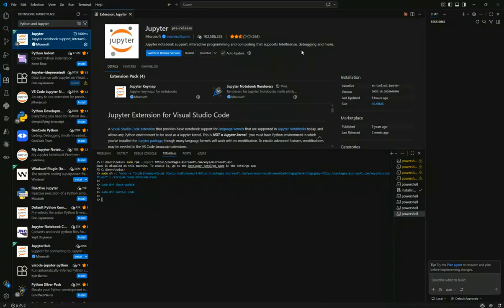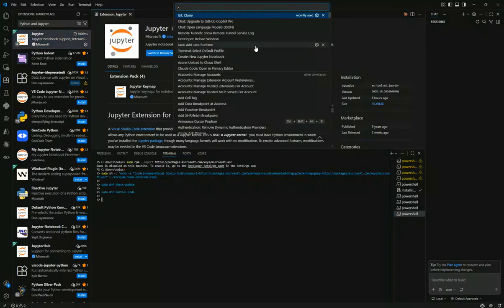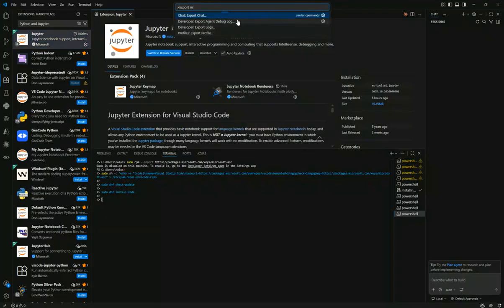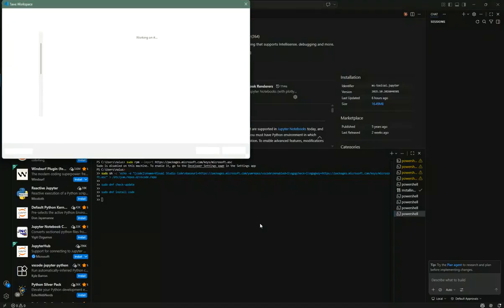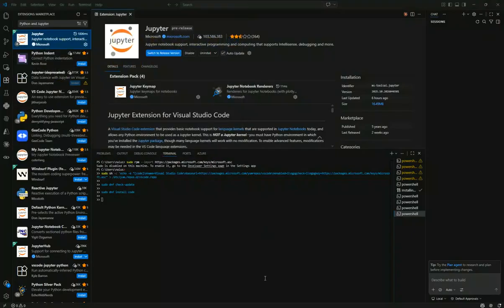How to Export Jupyter Notebook to PDF in VSCode - Step by Step 2026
Learn how to export Jupyter Notebook to PDF in VSCode.

This comprehensive tutorial will guide you through the process of converting your Jupyter Notebooks into PDF format using Visual Studio Code. Discover essential techniques for exporting your .ipynb files, ensuring that your code, visualizations, and markdown are preserved in a professional-looking document. Whether you're preparing a report, sharing your work, or archiving your projects, mastering the Jupyter Notebook to PDF export process will enhance your productivity and presentation skills.